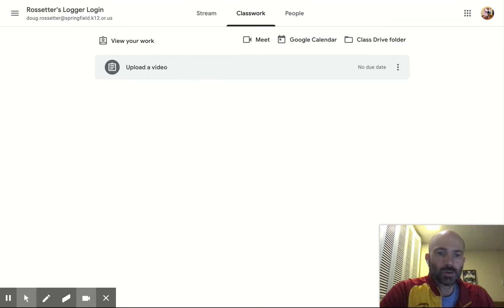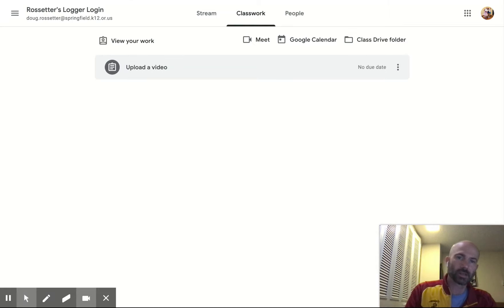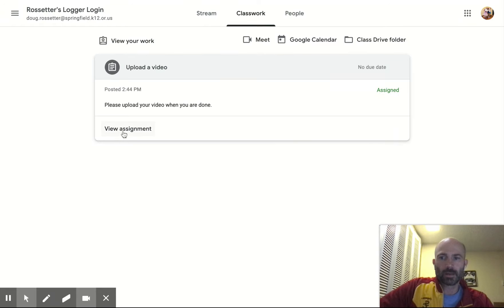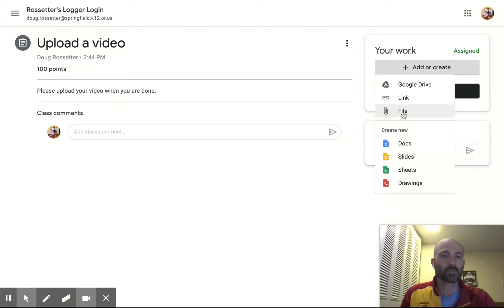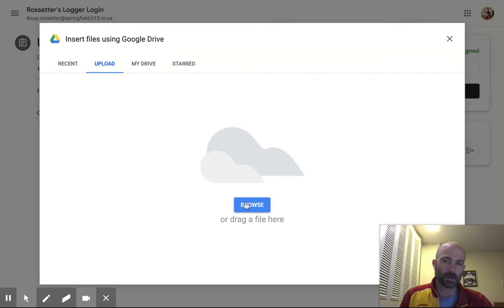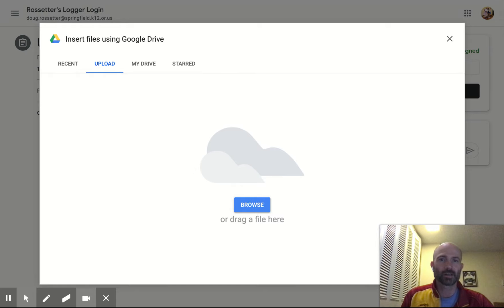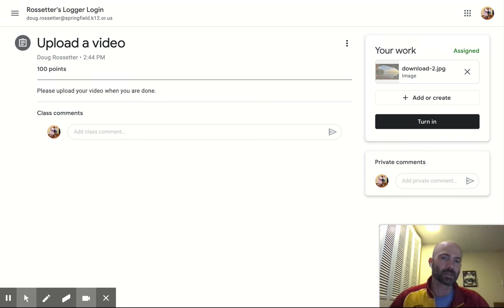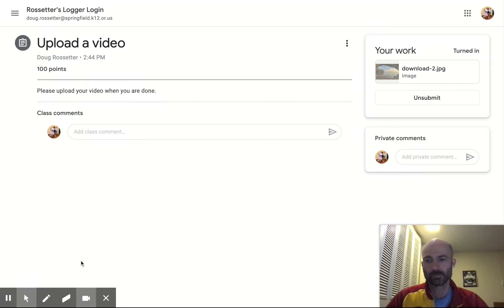Attach a file to your google classroom assignment